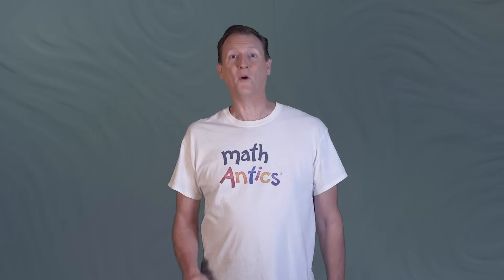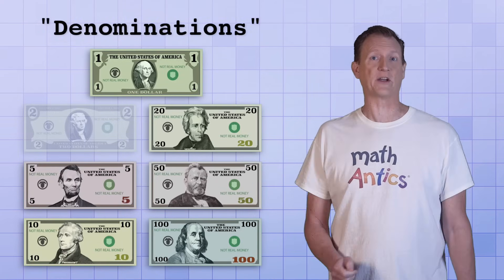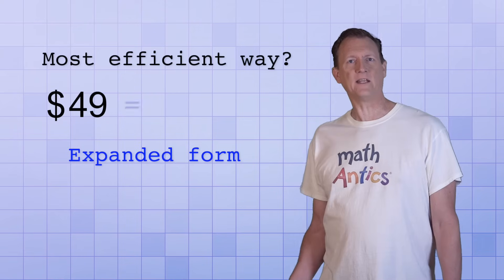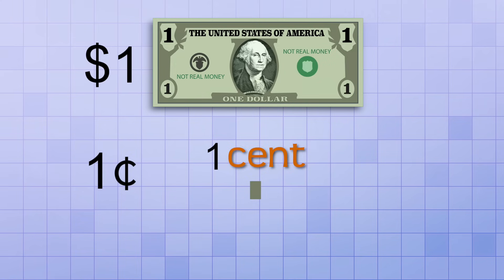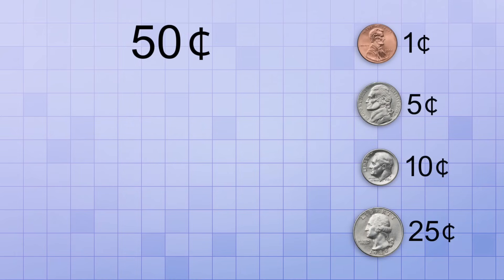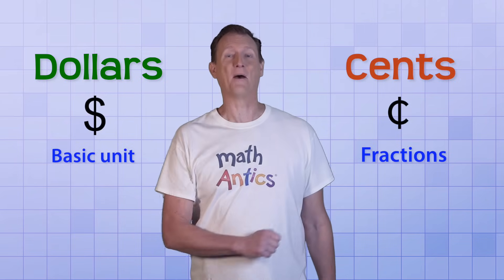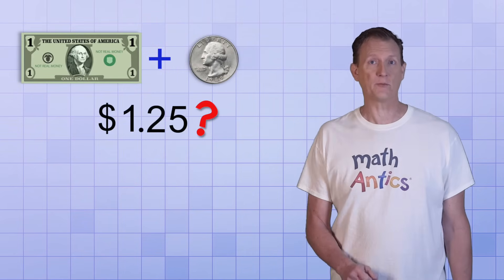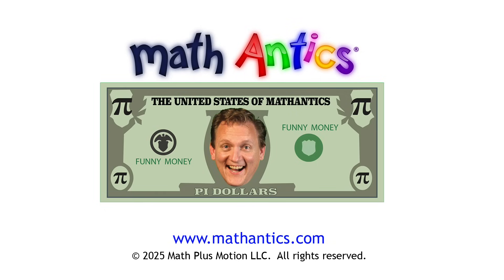Math Antics - Dollars And Cents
for more Free math videos and additional membership based content!